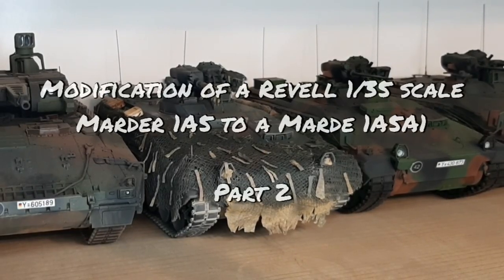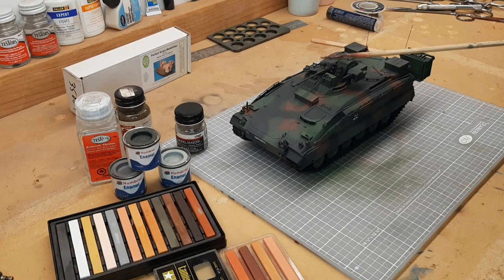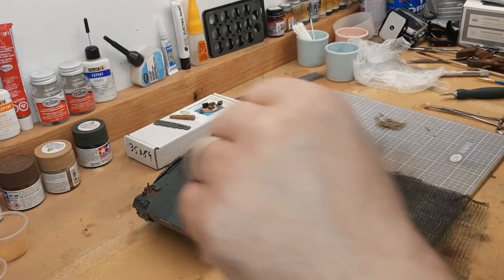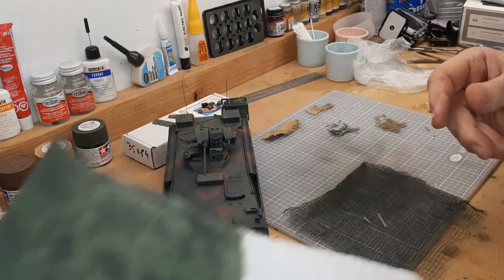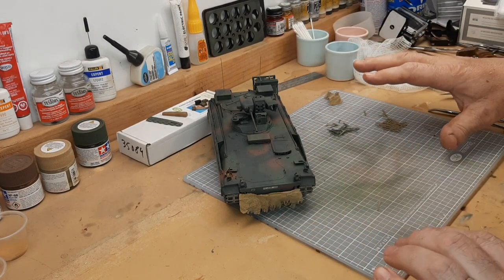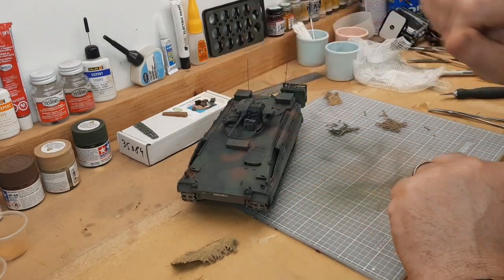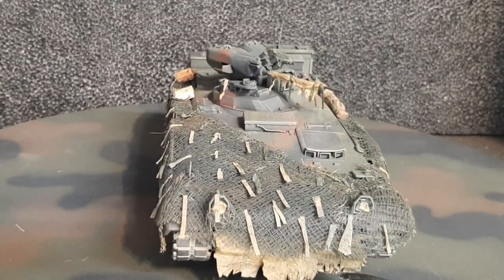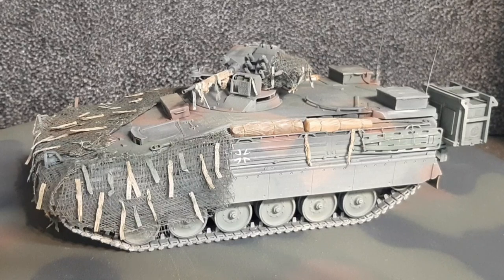Perfect Scale Modellbau Marder Raumklimagerat resin install on 1/35 Revell Marder 1A5 (part 2 (#28)